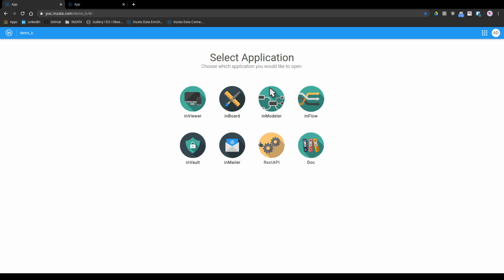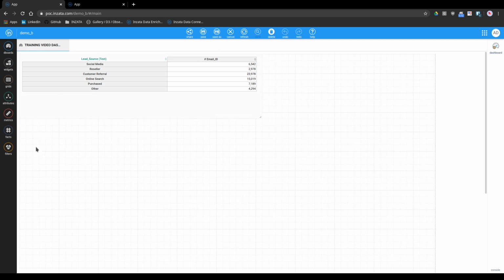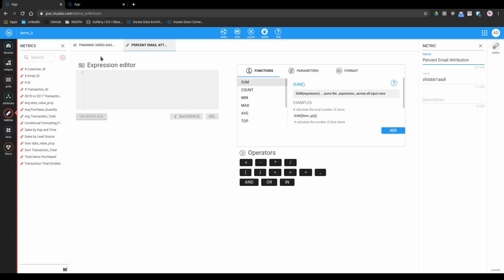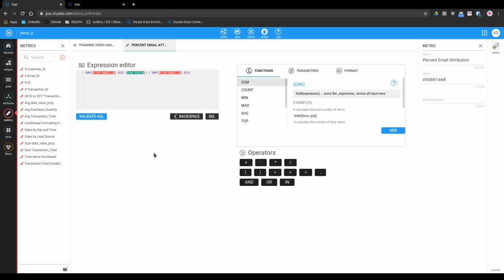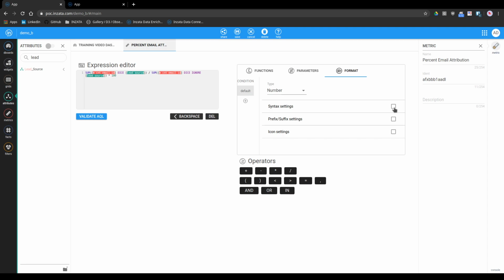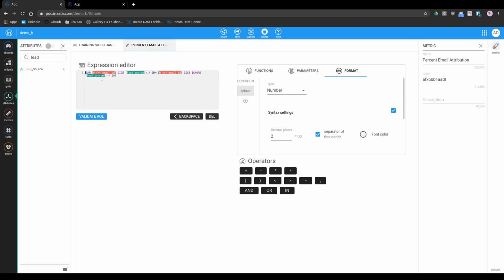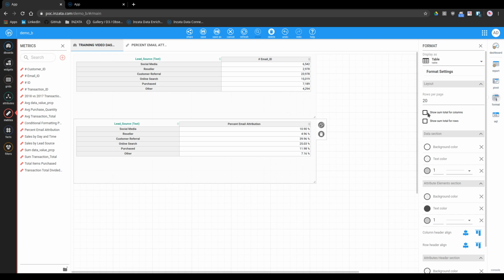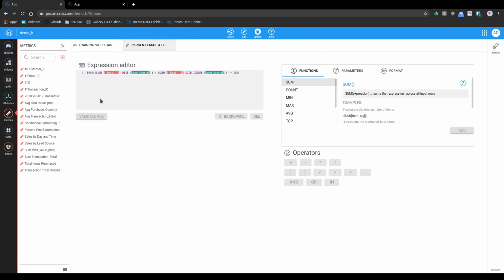Inzata Analytics - How to Create a Percent Metric